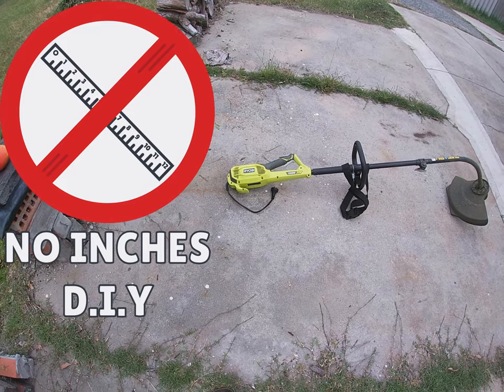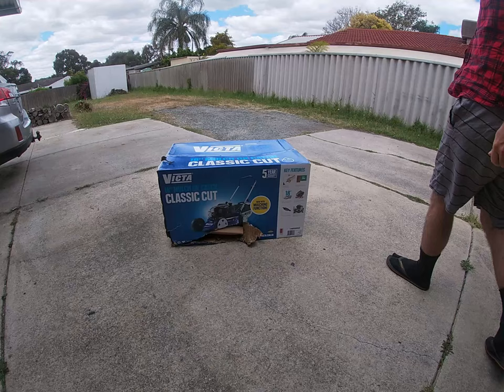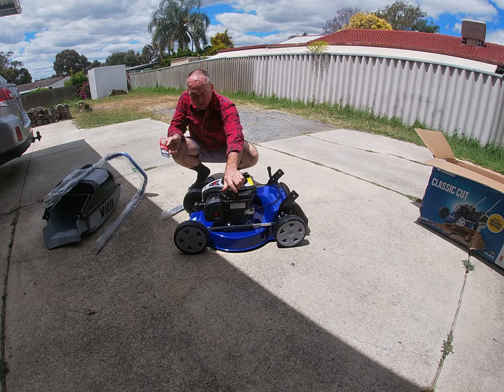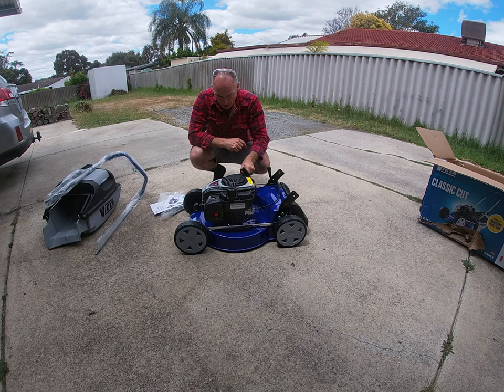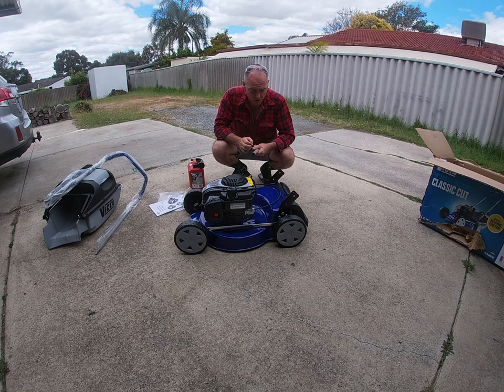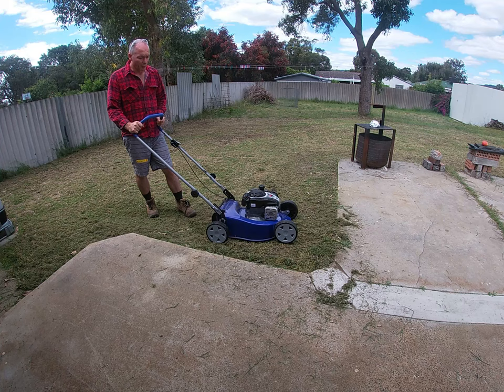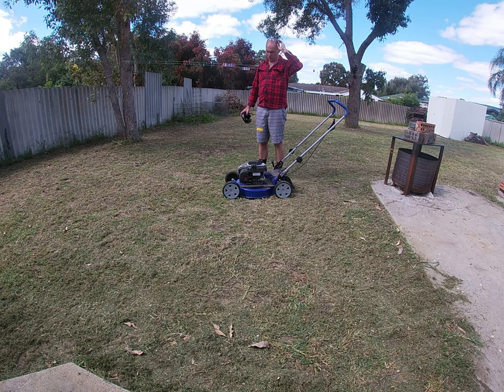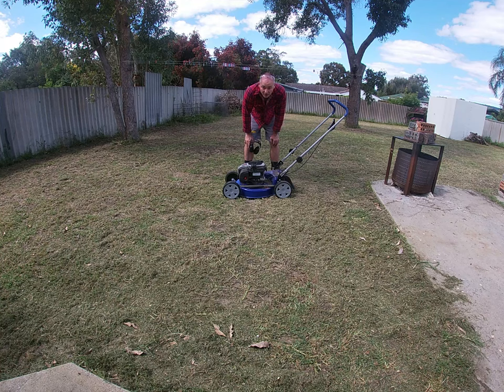Victa Classic Cut Lawn Mower Review $399 from Bunnings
classic Australian invention still making grass into lawn. I tried the $199 cheetah brand mower from bunnings it didn't pass muster. it failed when it hit the 3rd honkey nut (massive gumnut). Tried the Victa it performed well extra 50mm on the cutting width and retractable blades made light work of my suburban lawn.